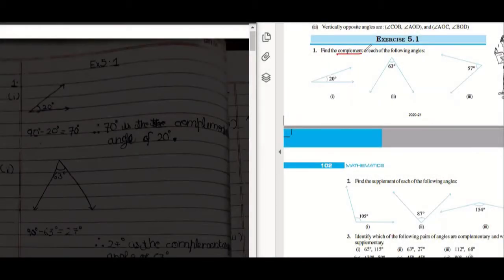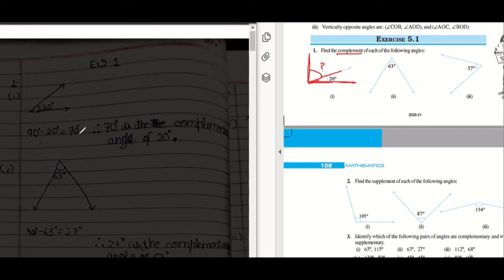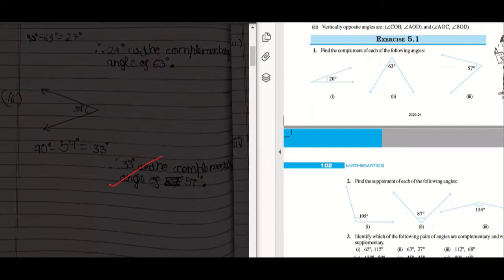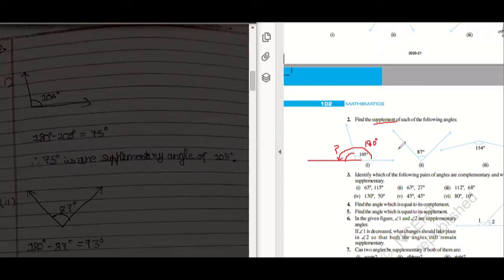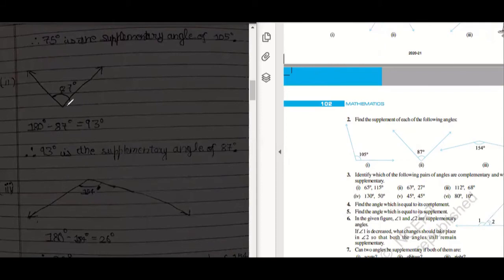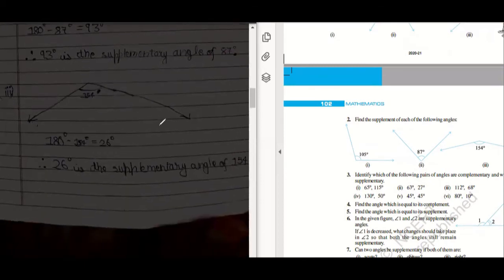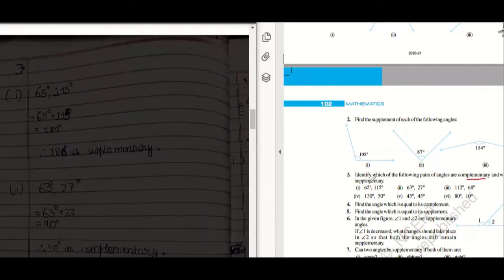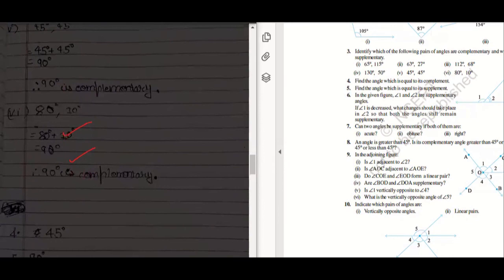Ex 5.1 Qn 1, 2, 3 Complementary, Supplementary angles